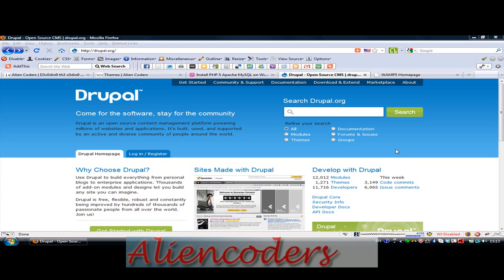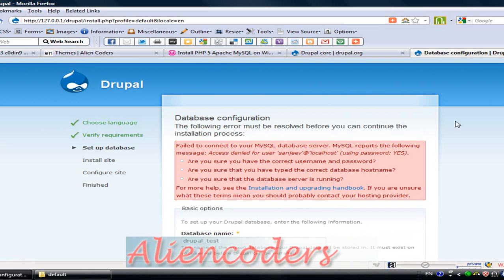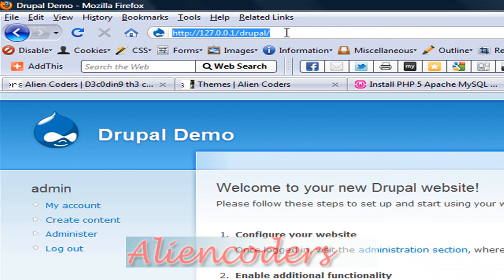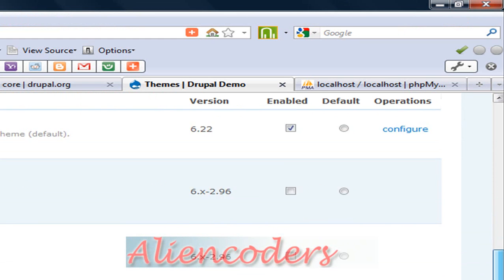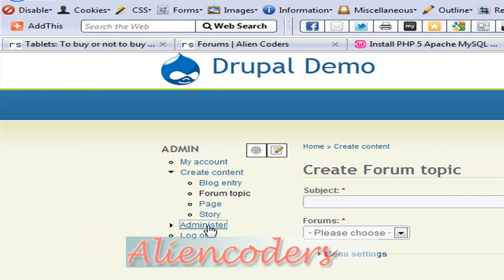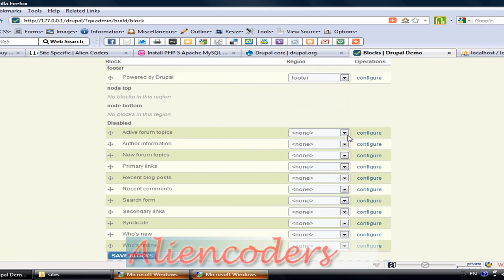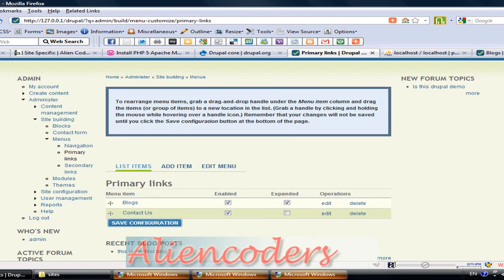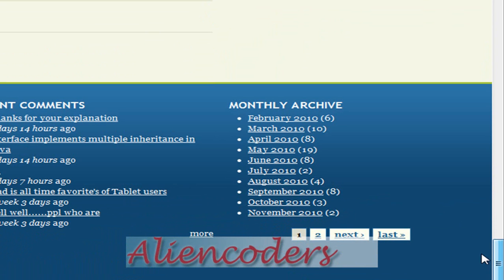Drupal Basics for beginners by aliencoders.com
This video is about Drupal basics for beginners.  In this video listed features have been dealt with
• Prerequisites before using Drupal Based CMS.
• Small introduction about WAMP (Windows Apache MySQL and PHP)
• Drupal's official website from where you can download Drupal latest version CMS, all modules and themes
• After downloading and setting up WAMP , it deals with installation process
• some common issues with Drupal while installation like
o settings.php file missing, copy default.settings.php and rename it as settings.php in the same folder
o 8MB memory issue, how to increase it to 16MB
o MySQL Database missing problem
• After installing, this video deals with little introduction of block, menu, themes and modules
• How to post content in blog and forum section
• How to make dropdown menu items under Aquia Marina theme
In the next video we will elaborate usages of each and every topic like profiles, taxonomy, pathuato, system logs,  file uploads, comments, content type, user management etc.